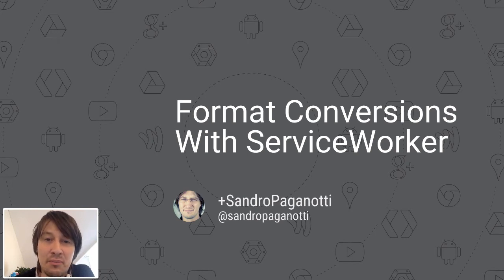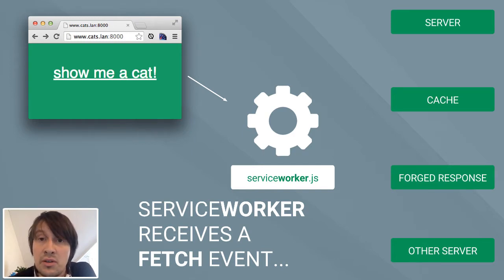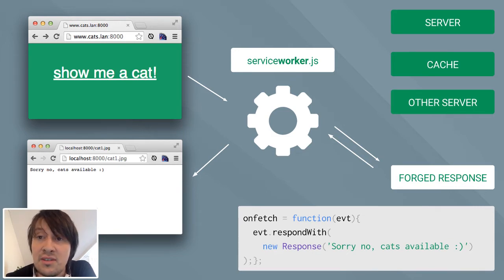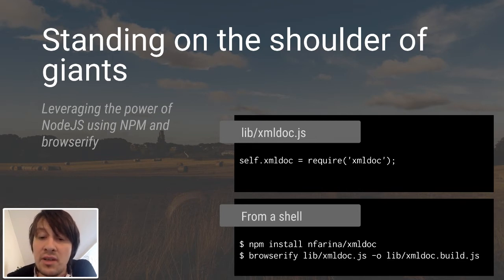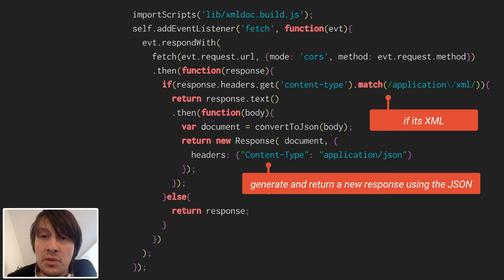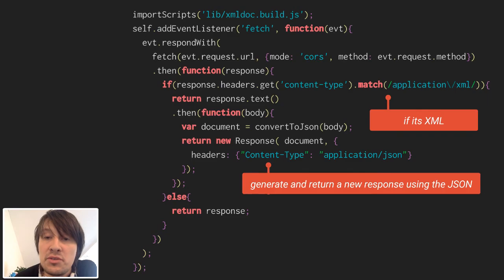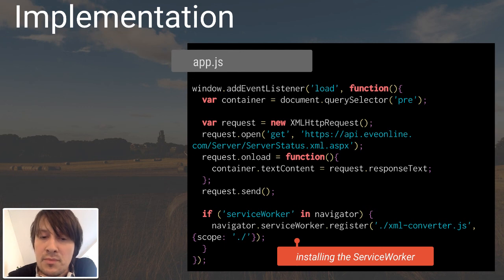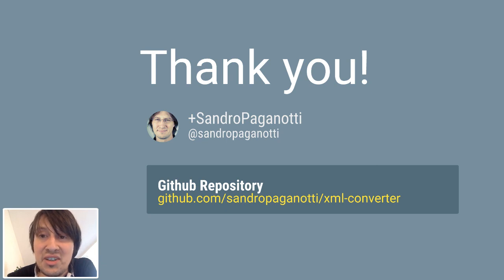Using Service Worker to convert transparently between formats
A small video to explore an interesting behavior we can achieve using a Service Worker to transparently convert a XML endpoint to a JSON one.